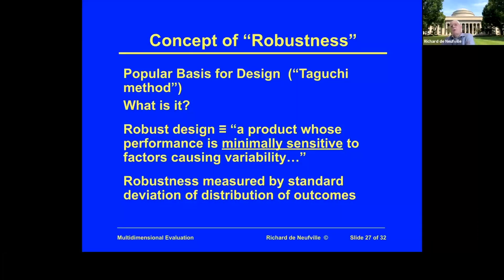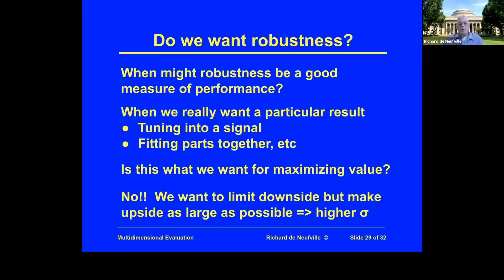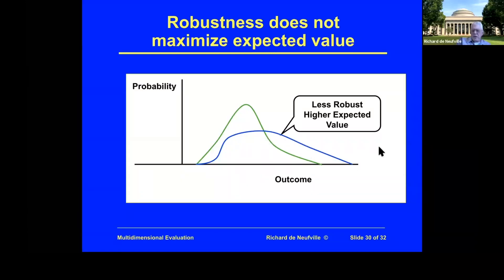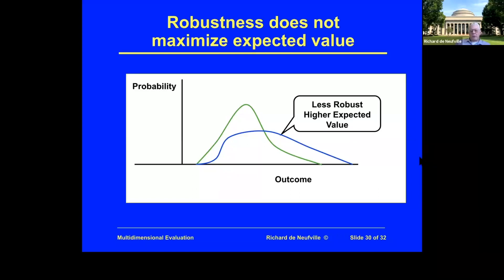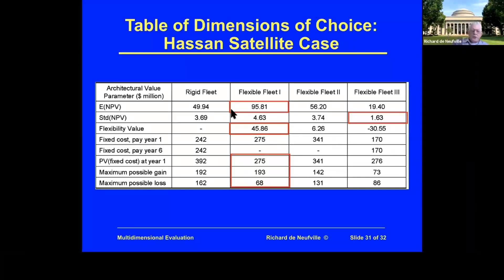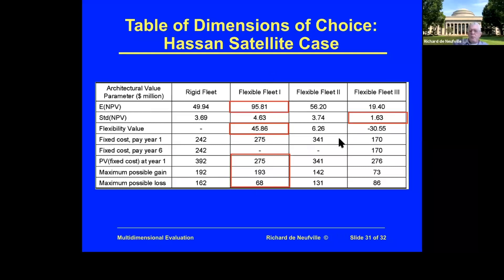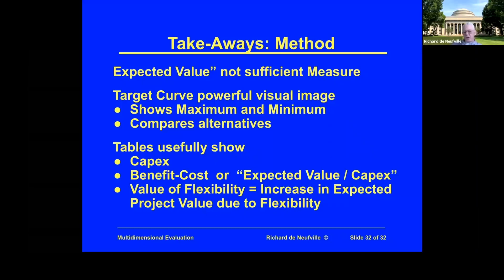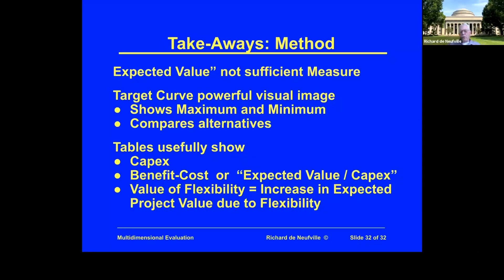Unit 10: Utility Analysis and Multidimensional Evaluation, Video 7: Robustness and Take-aways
Robust decisions minimize standard deviation, neglecting maximization of superior system performance. Overall, Target curves and comparative tables may best present valuation results to decision-makers.